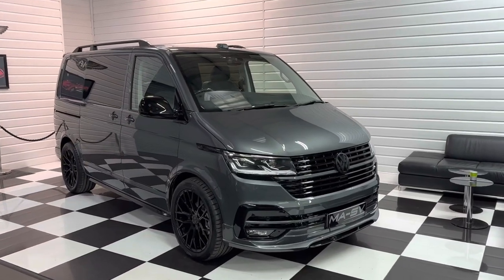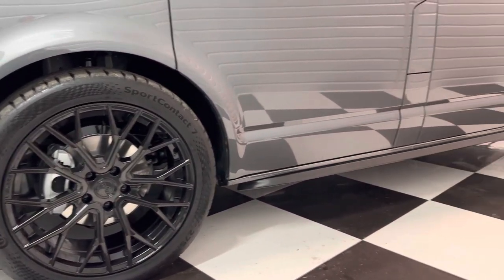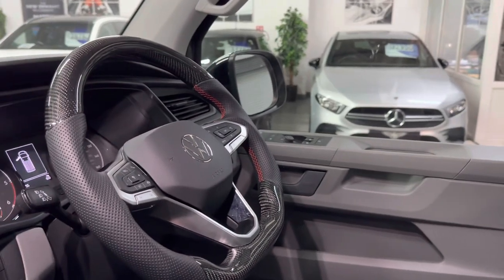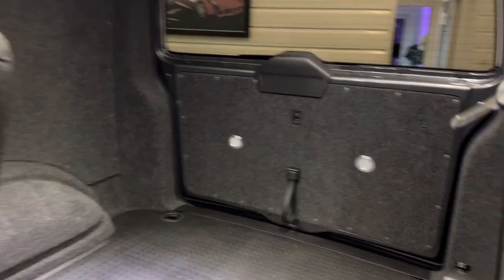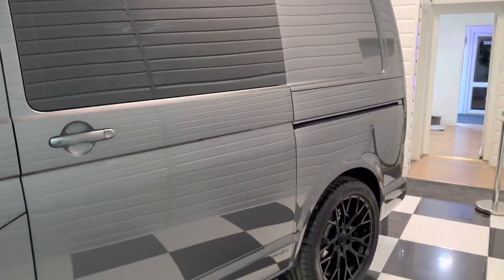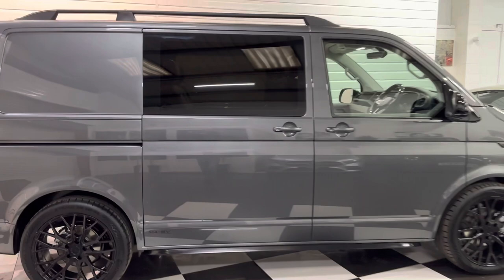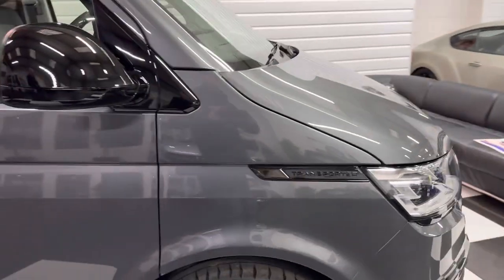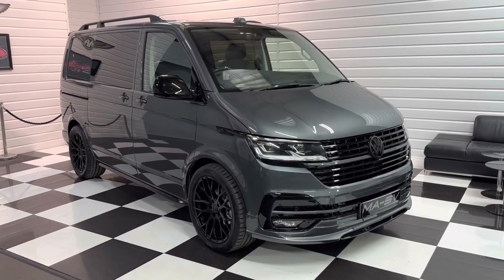2023 (72) Volkswagen Transporter Kombi Conversion 150ps Highline SWB DSG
Here we have for sale a 2023 Transporter T6.1 with delivery miles. This is a SWB Highline 150ps DSG Kombi conversion with 5 seats in total and is finished in desirable Indium Grey.

It has a great specification with our full MA-SV styling package, leather and some nice factory options including heated swivel front seats, twin sliding doors with power latching, LED lights and a reverse camera.

Here are the details:

150ps engine
7-speed DSG gearbox
SWB
Indium Grey
5 seats in bespoke leather
Heated front seats
LED lights
Carbon leather steering wheel
Twin sliding doors with power latching
Air conditioning
DAB Radio
Bluetooth
Front and rear parking sensors
Rear Camera
Power folding mirrors
Privacy tints
Side bars
Roof rails
20in Velare alloy wheels
30mm lowering springs